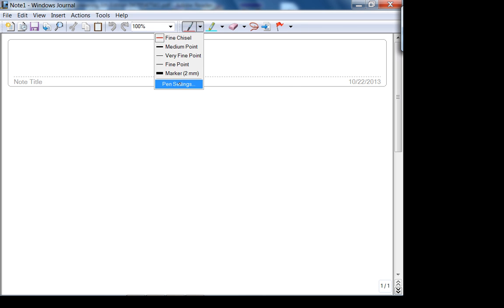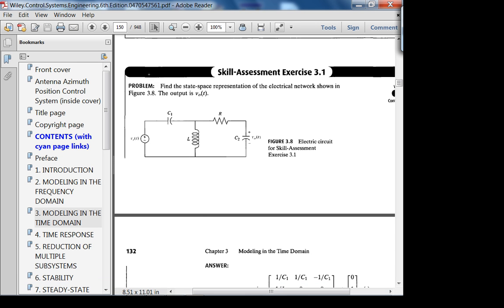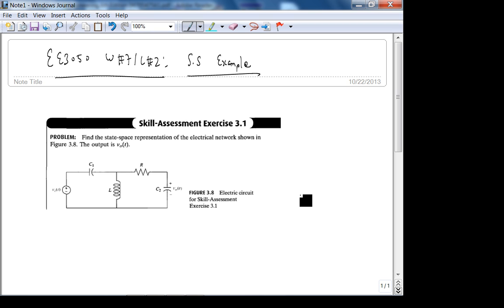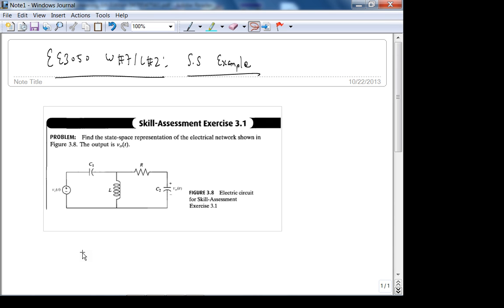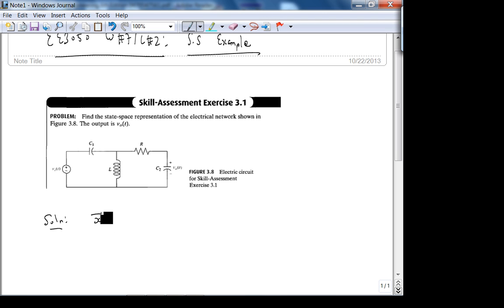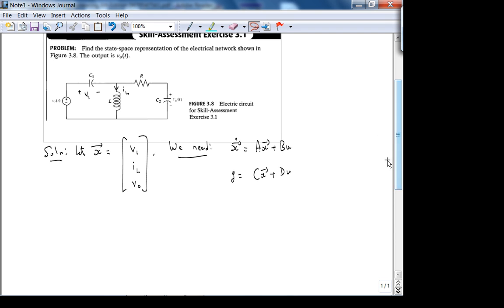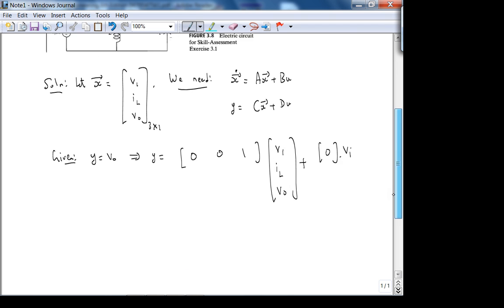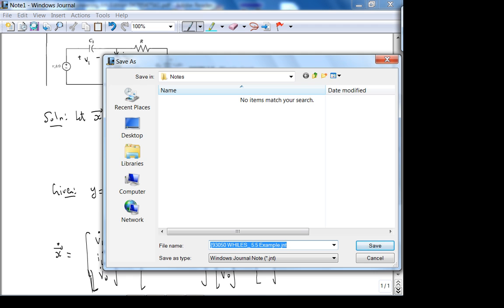ee3050Fa13w7L2 StateSpaceExample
In this video, we will go through an example of obtaining the state space description for a circuit.